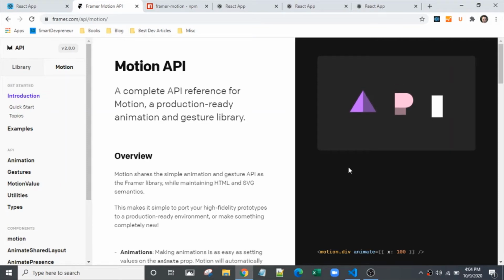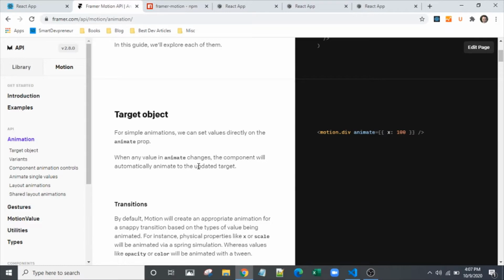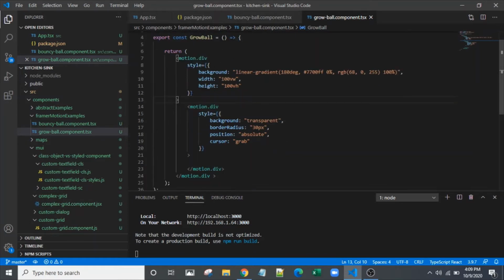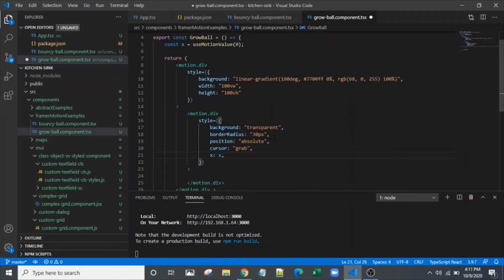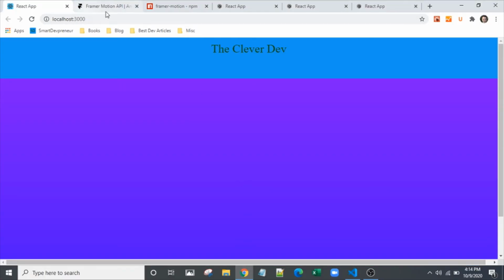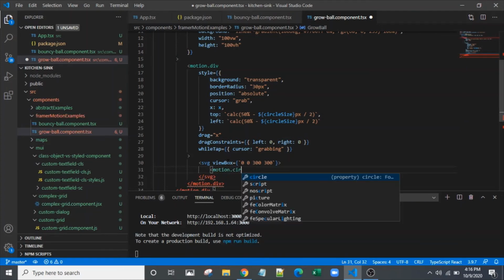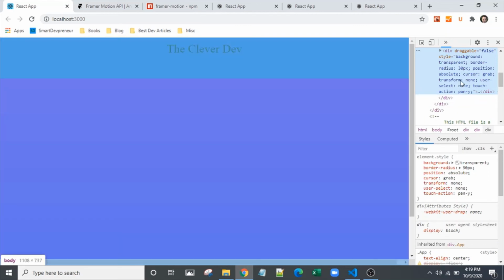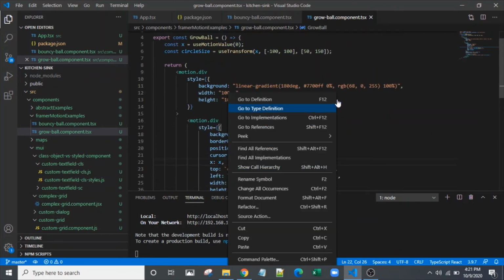Intro to Framer Motion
Framer Motion is an animation and gesture library that has had incredible growth in popularity in the last year. In this video we'll take a critical look at the API docs and build an example using the drag gesture and scale animation.